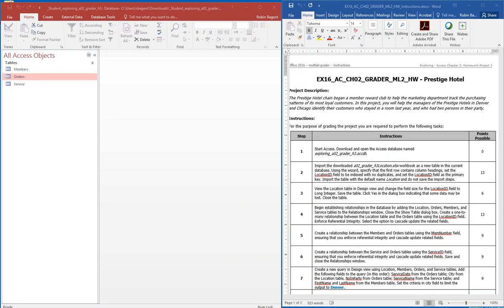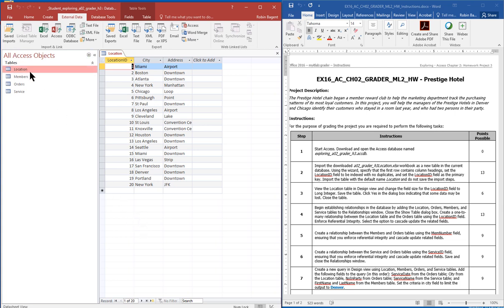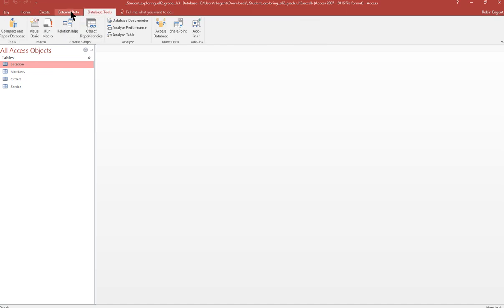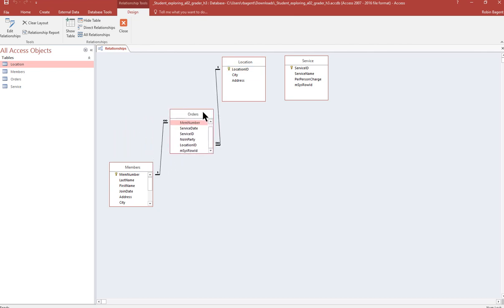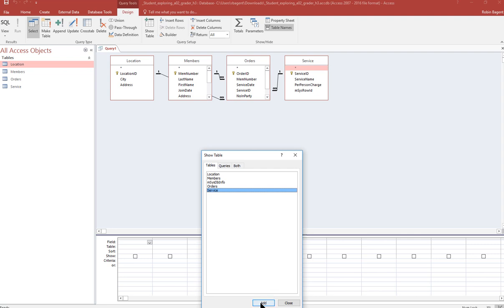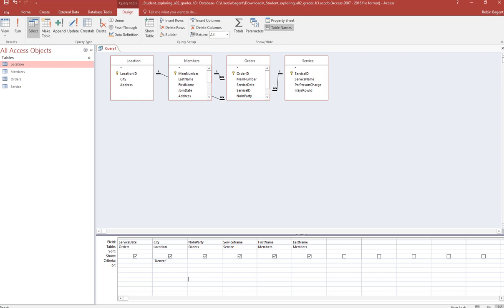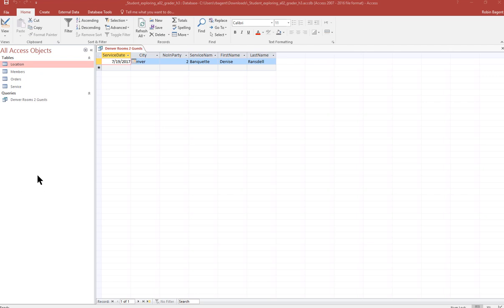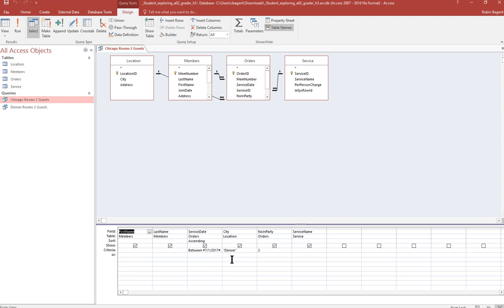Chapter2AccessCSI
Assignment walkthrough